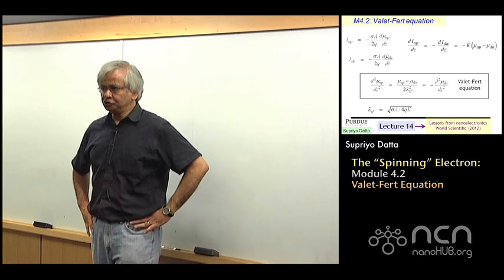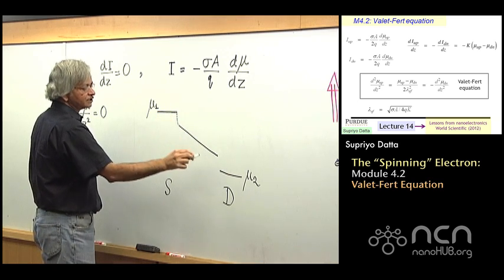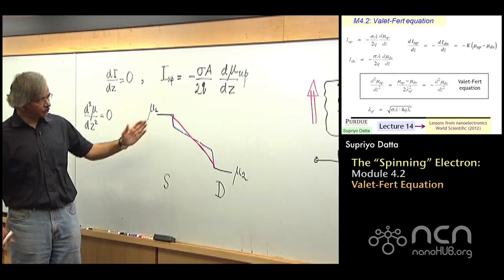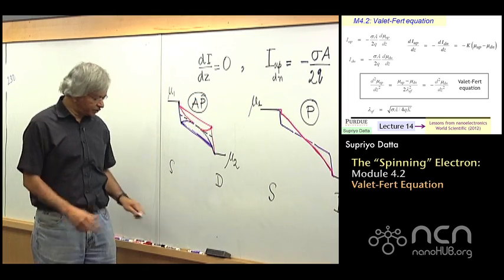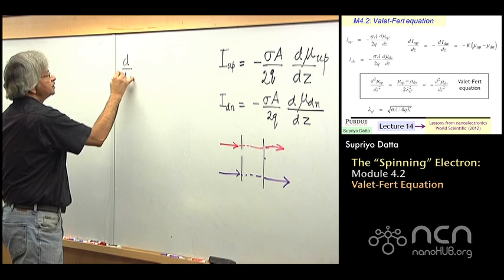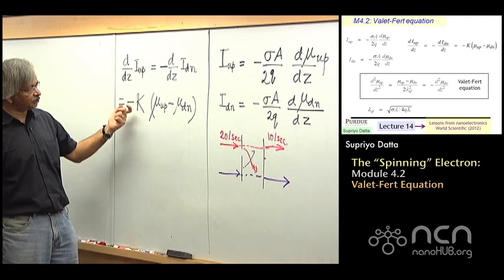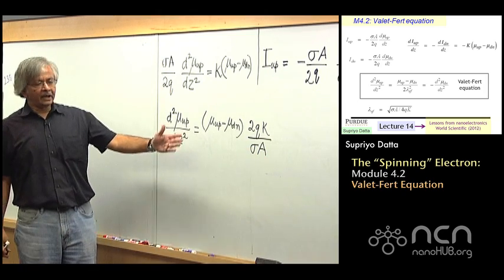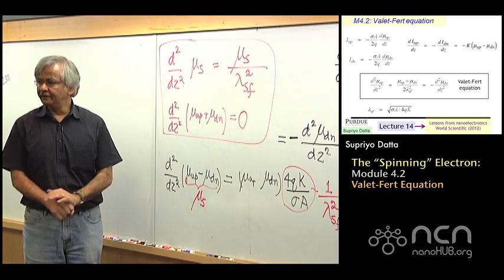nanoHUB-U Fundamentals of Nanoelectronics I: M4.2 The "Spinning" Electron - Valet-Fert Equation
Table of Contents:
00:09 Recap
02:15 Diffusion equation
04:35 Up and down current/potential
10:25 Spin-flip processes
24:30 Charge and spin potentials